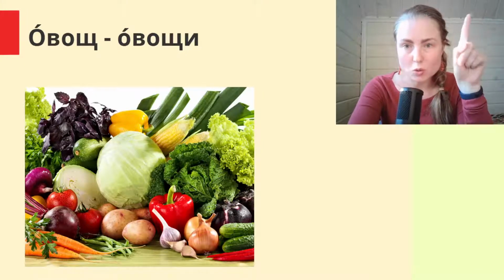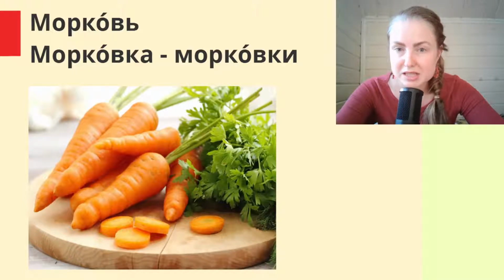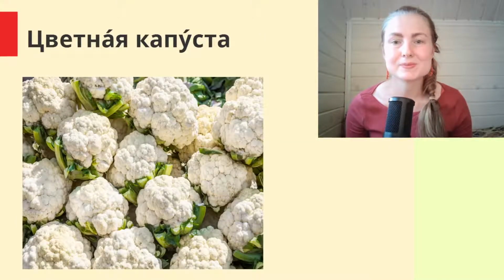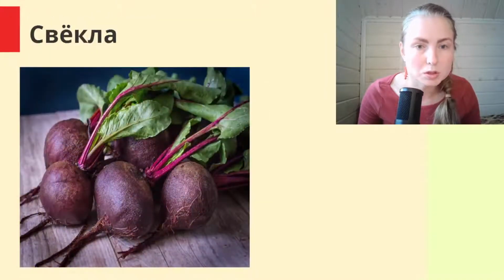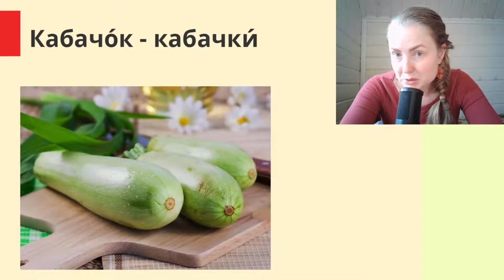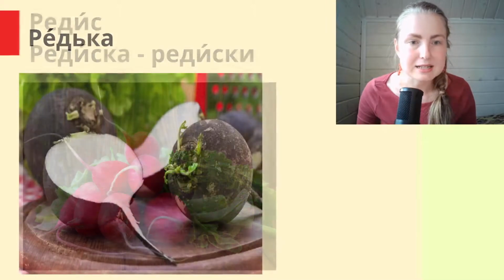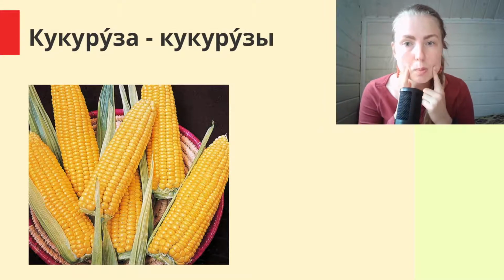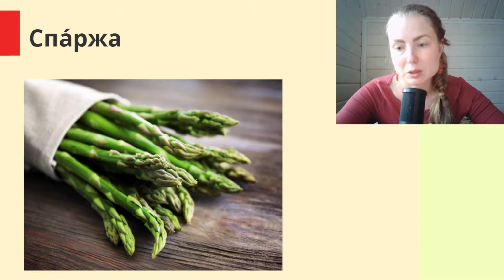Russian Vocabulary: Vegetables | Русский словарь: Овощи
In this video I will make a list of vegetables which can be bought in Russian supermarkets and on markets. I will teach you how to pronounce these words correctly and teach you how to make a plural form from their singular ones.